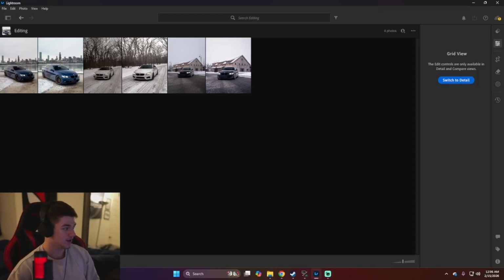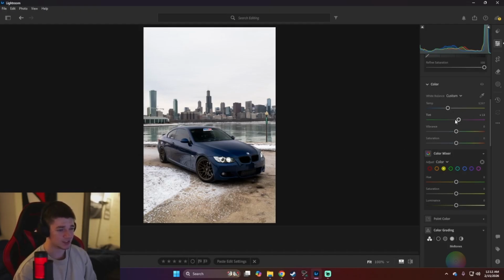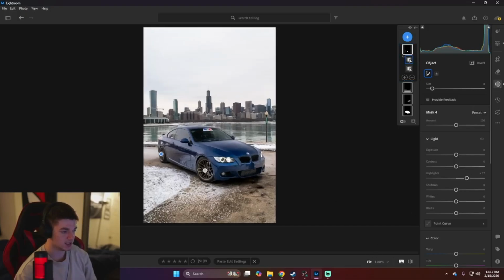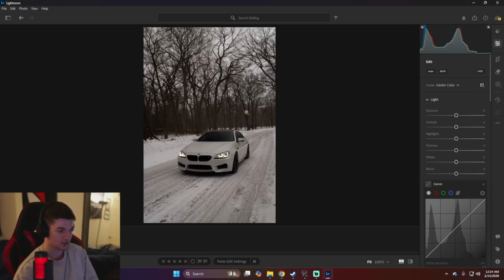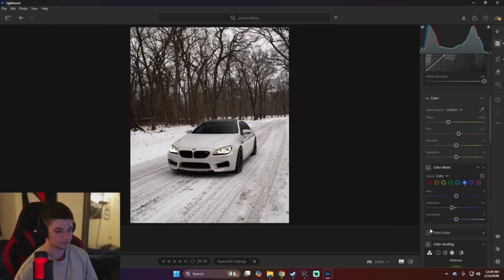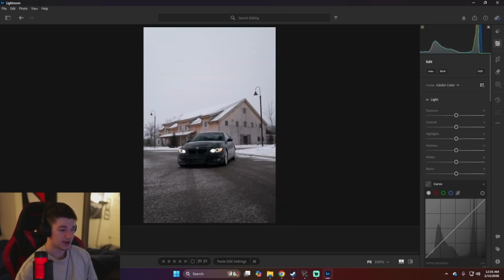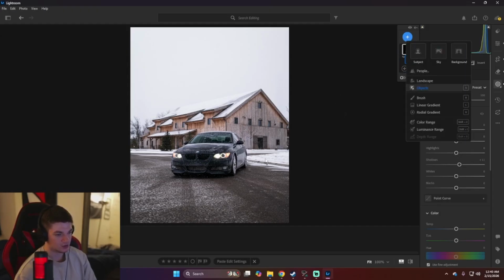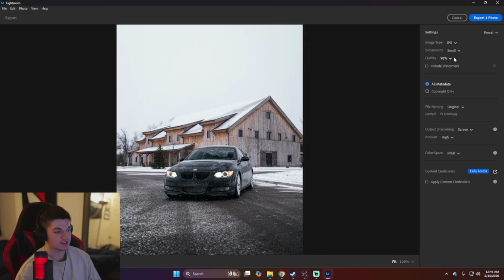Edit Car Photos With Me in Lightroom (Full Tutorial)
In this video, edit BMW car photos with me in Adobe Lightroom and follow my full workflow from RAW to final image. I go step by step through the adjustments I use to achieve a clean, cinematic look while keeping the car’s colors and details realistic.

This tutorial covers exposure, color grading, masking, and the small details that make car photos stand out.

Unfortunately, the compression in this video didn’t turn out great, so I apologize for the lower quality but I still wanted to share the process and editing techniques for anyone looking to improve their car photo edits.